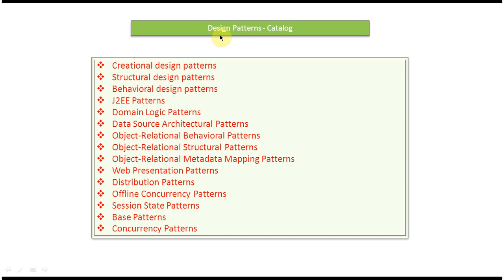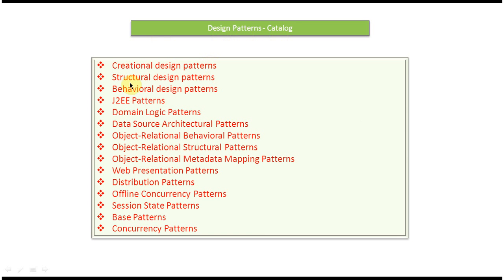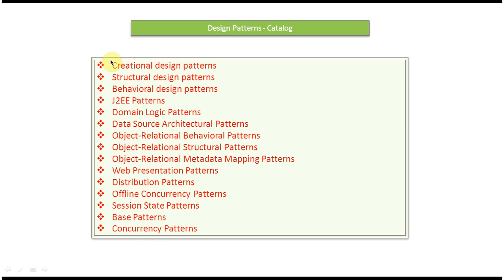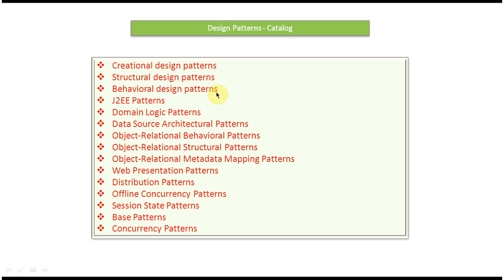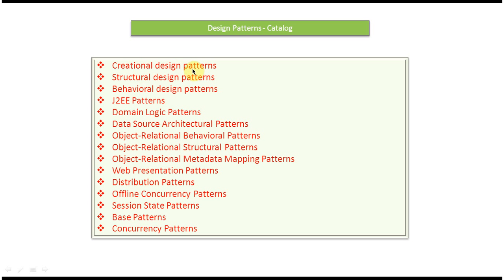Understanding the Catalog of Design Patterns: Essentials for Developers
"Design patterns - catalog" offers an exhaustive exploration into the world of software design patterns, providing developers with a comprehensive guide to essential patterns that streamline software development. In this series, we delve deep into the Design Patterns Catalog, unraveling each pattern's intricacies, use cases, and implementation strategies.

From foundational patterns like Singleton and Factory Method to advanced patterns like Observer and Strategy, each episode covers a specific design pattern in detail. We discuss the problem it addresses, its structure, participants, and collaborations, along with real-world examples to illustrate its practical application.

Whether you're a novice developer looking to enhance your understanding of software design principles or an experienced architect seeking to refine your design skills, this series has something for everyone.